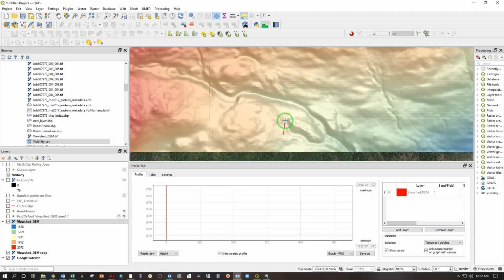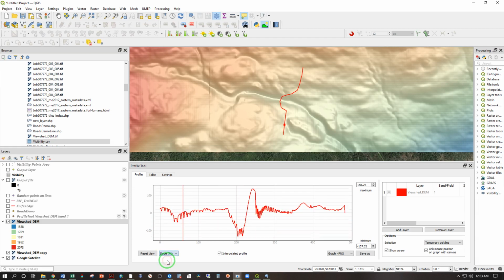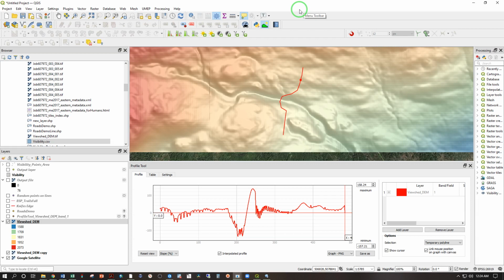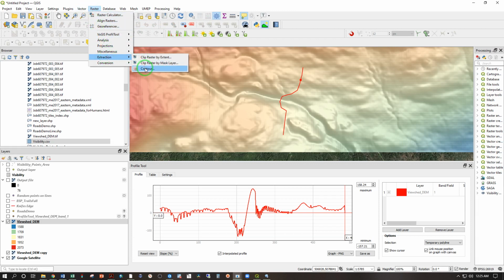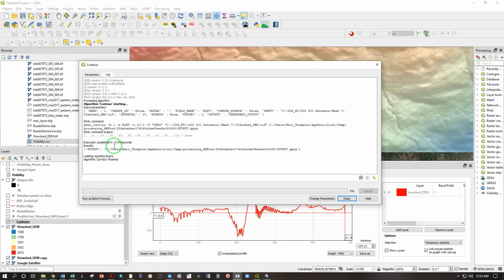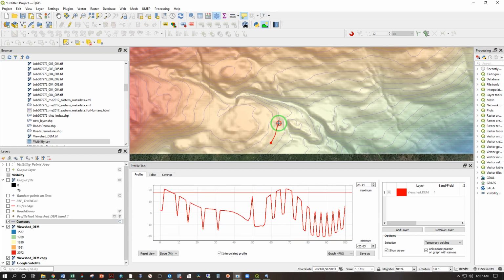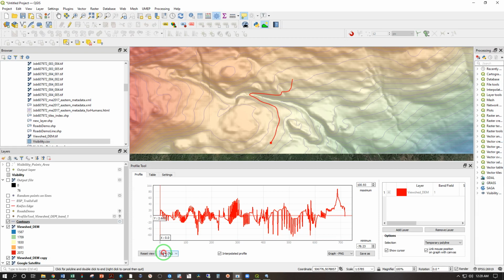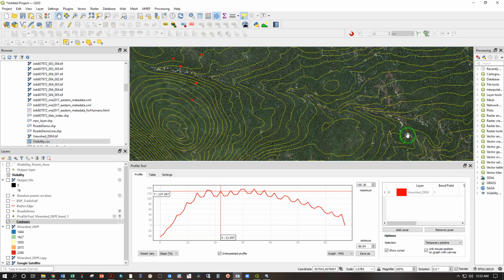GIS 300 Week 7 Part 3: Crossing a gully along the contour using the profile tool in QGIS 3.16